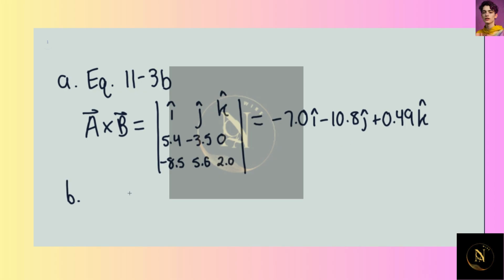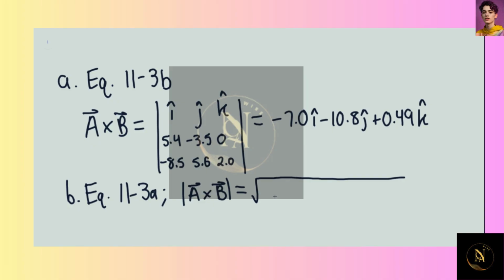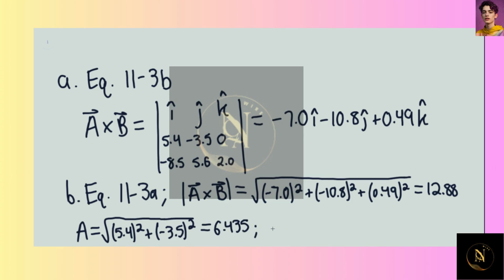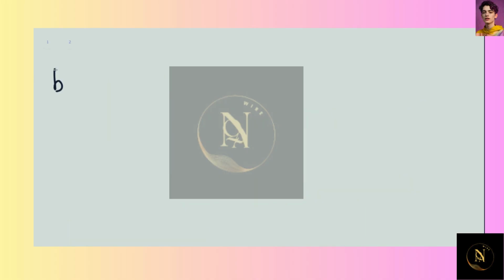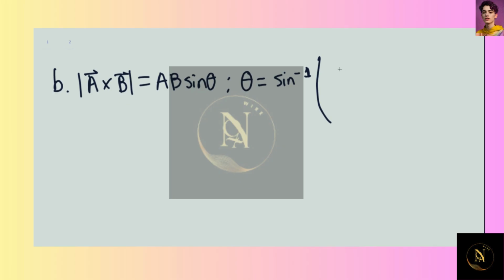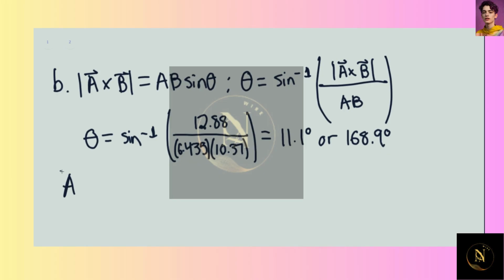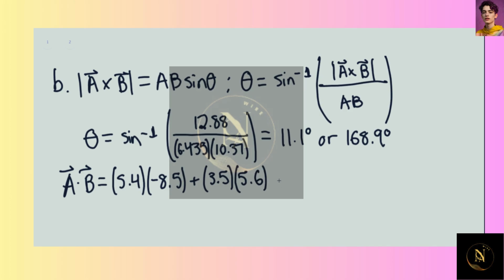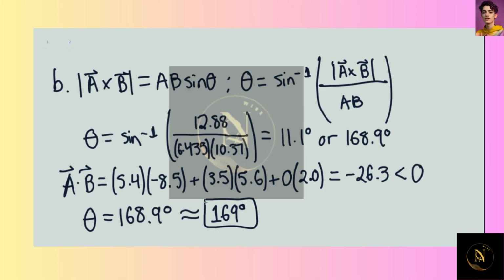Use the result of Problem 26 to determine the